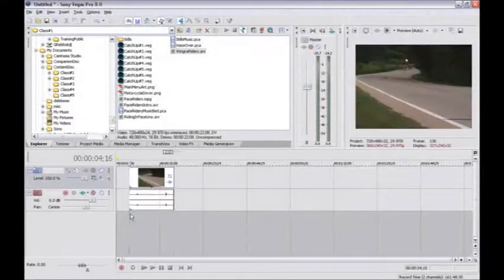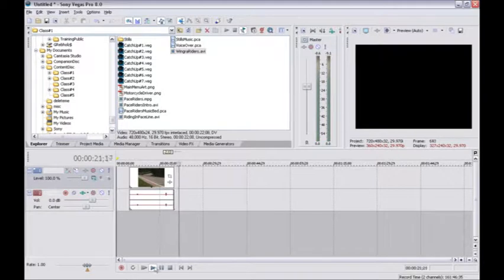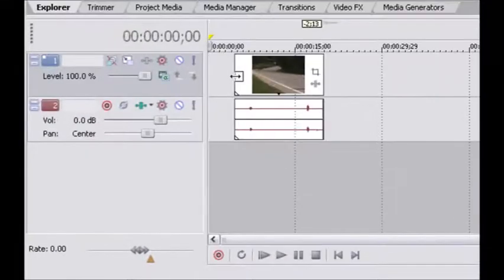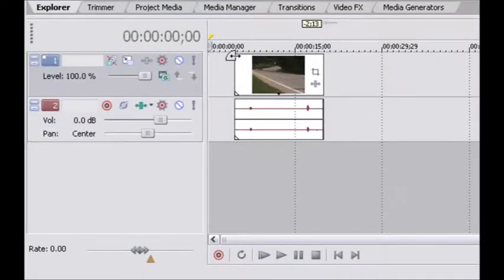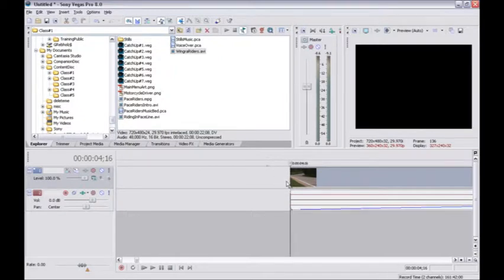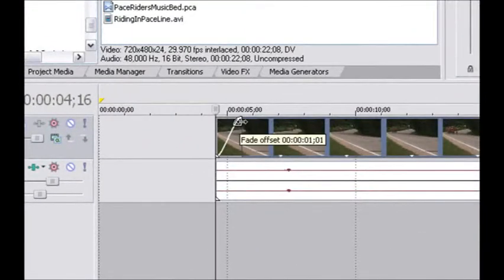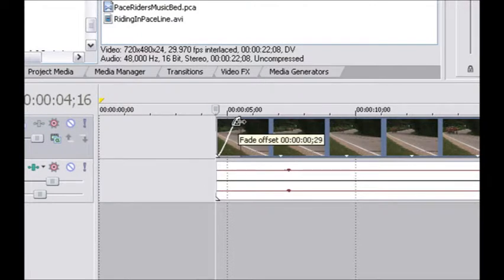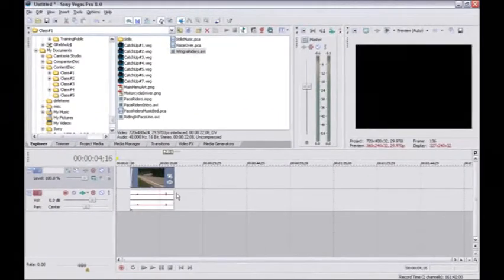Sony Vegas Pro Tutorial - Creating Fades